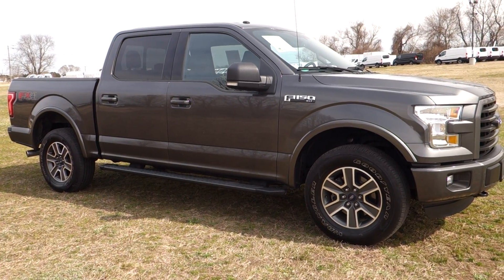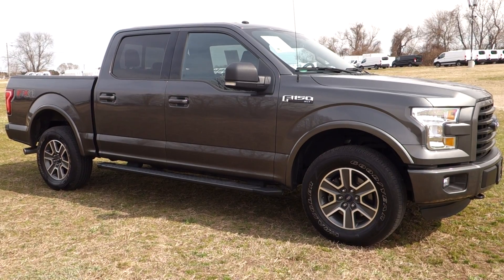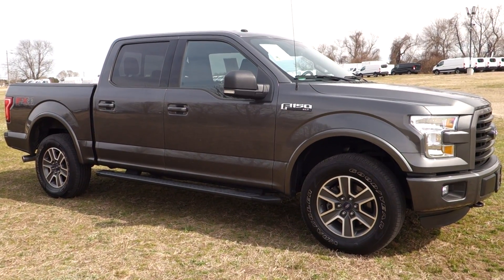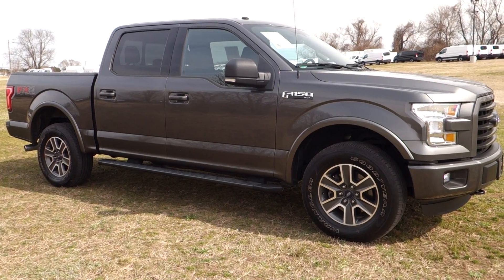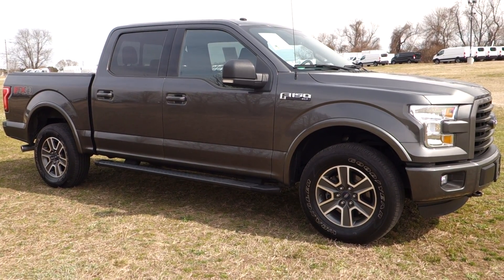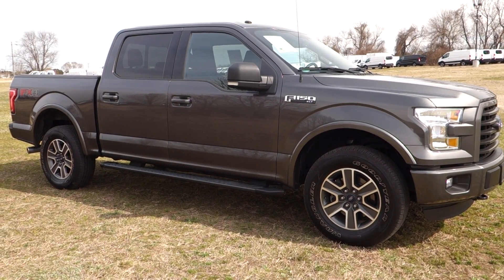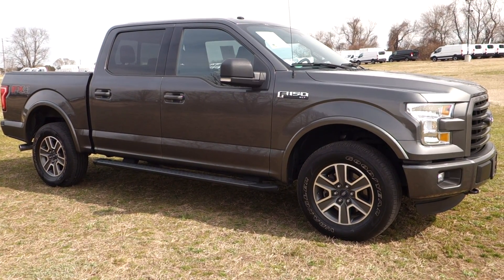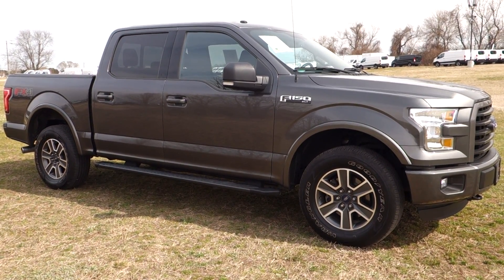FORD F150 FOR SALE IN DELAWARE - 800 655 3764 # DX95482A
for more details and pricing on this super clean used vehicle.